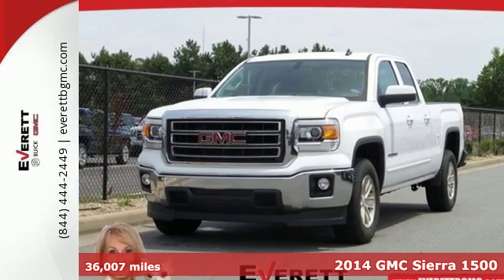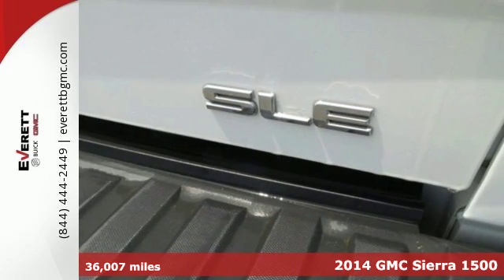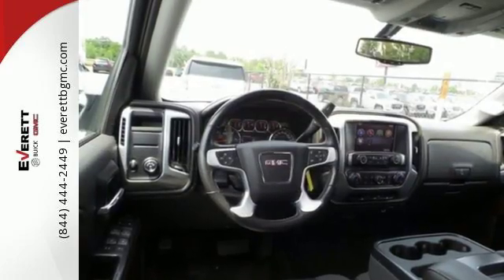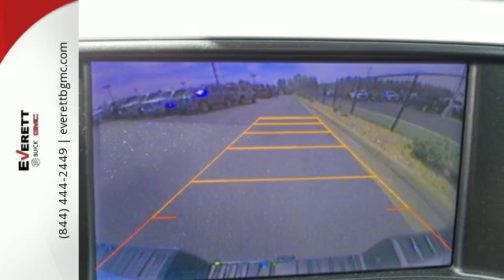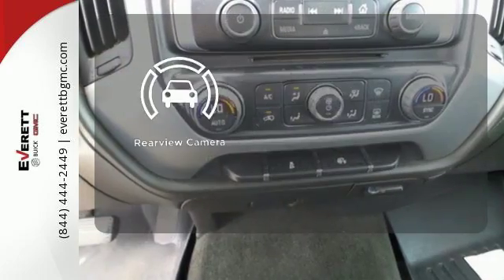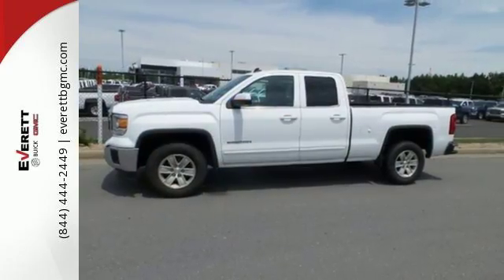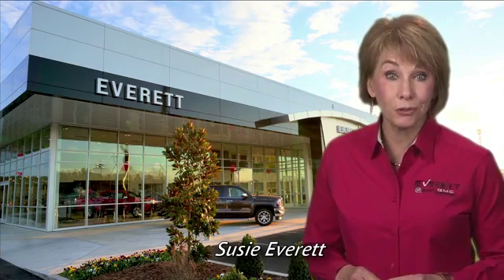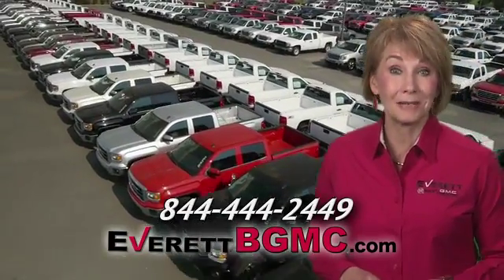Used 2014 GMC Sierra 1500 Benton AR Bryant, AR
Year: 2014
Make: GMC
Model: Sierra 1500
Trim: SLE
Engine: 8 Cyl. 5.3L
Transmission: Automatic
Color: Summit White
Mileage: 36007
Stock #: Z119630
VIN: 1GTR1UECXEZ119630
P

Address:
21099 Interstate 30